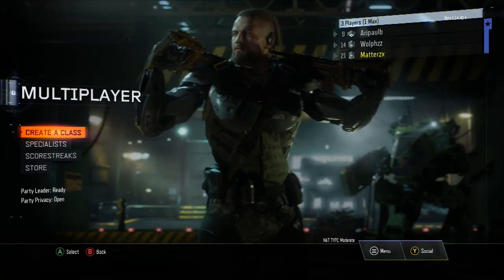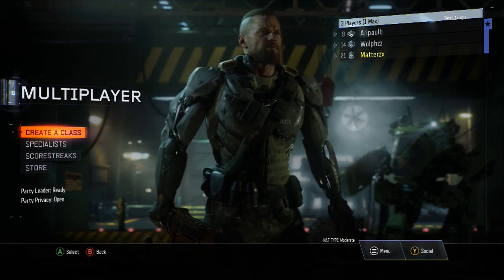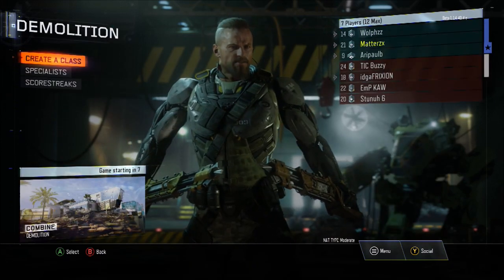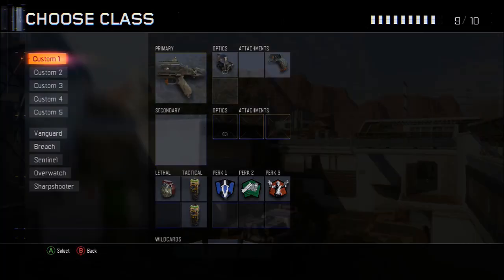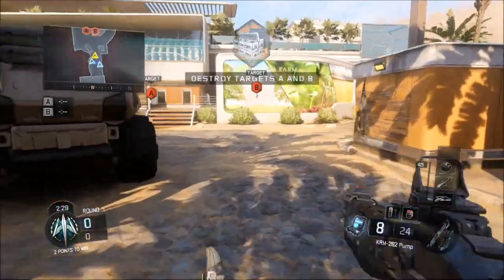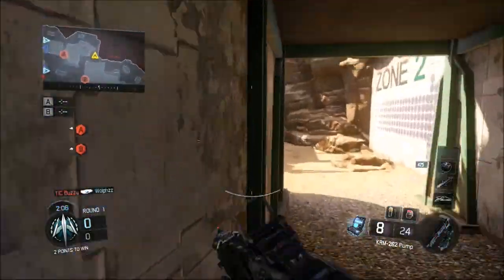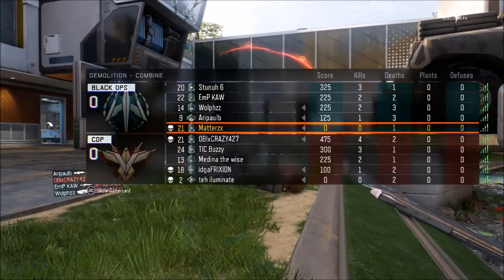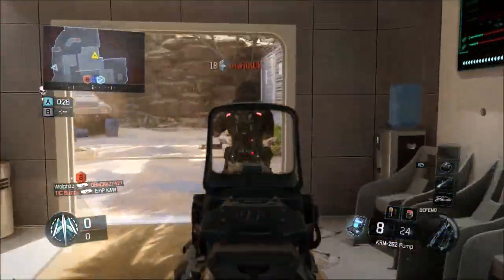Black Ops 3 "MASSIVE LEAK" New Weapons, DLC GUNS! Black Ops 3 Multiplayer NEW WEAPONS LEAKED IMAGES!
This is this BIGGEST Black Ops 3 LEAK EVER, with Black Ops 3 "7 NEW GUNS" in Multiplayer and NEW Black Ops 3 Multiplayer NEW WEAPONS LEAKED GAMEPLAY!

Here at Matterz, you will find Call of Duty Black Ops 3 Leaked News and Information! Black Ops 3 Zombies "Shadows of Evil" LEAKED GAMEPLAY and "THE GIANT" LEAKED GAMEPLAY on this channel!